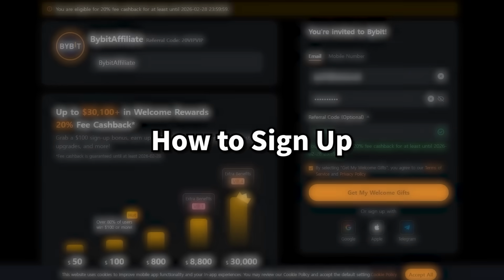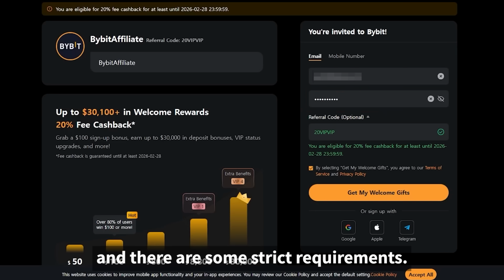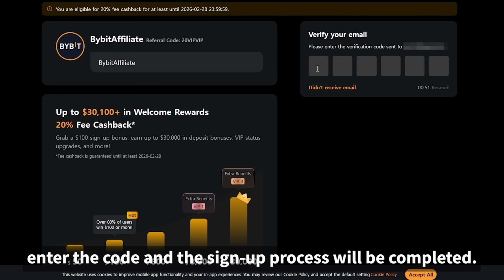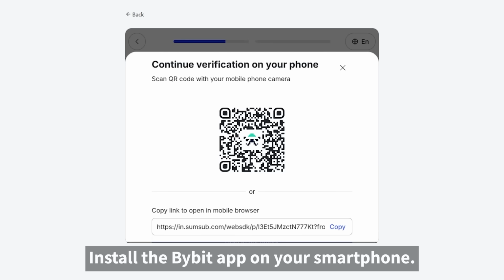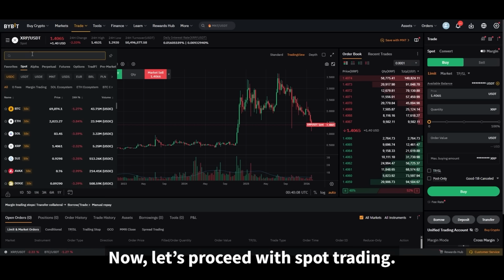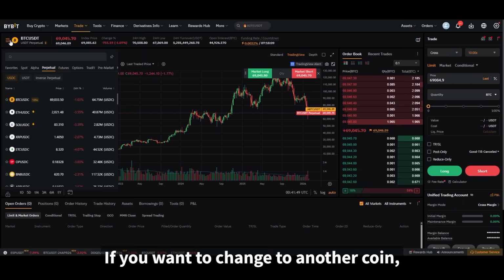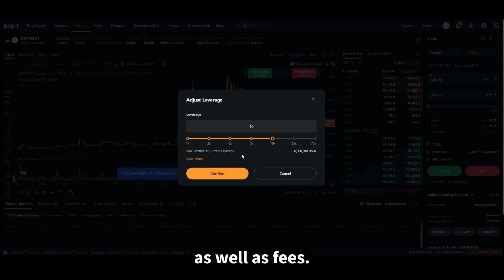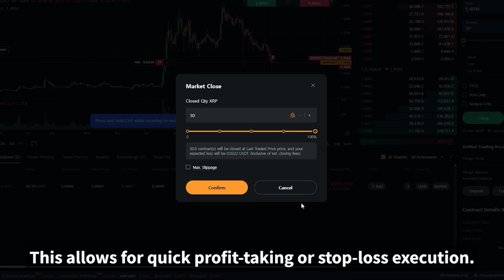Bybit Sign Up Guide Get Fee Discount and Start Trading Today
✔️ Exclusive Offer: Reach VIP level within 30 days of signing up and receive an additional bonus!